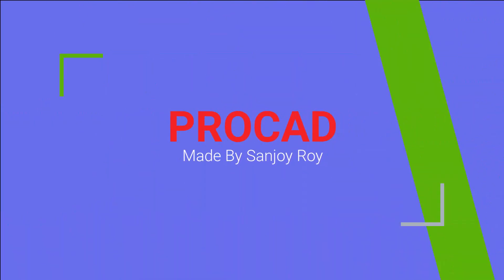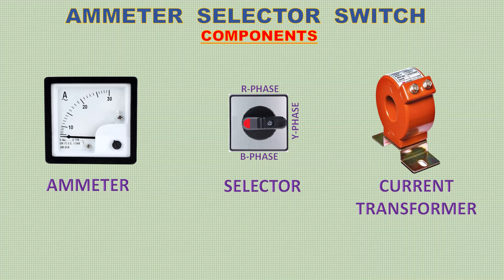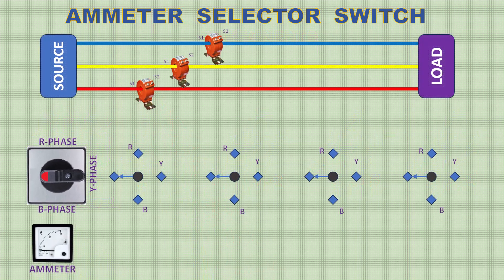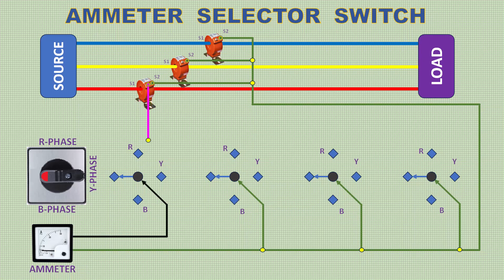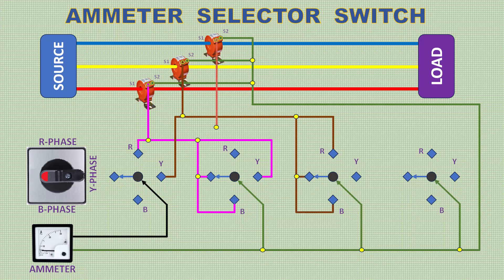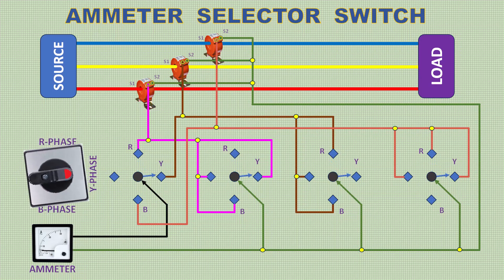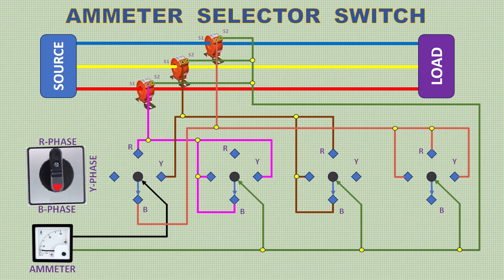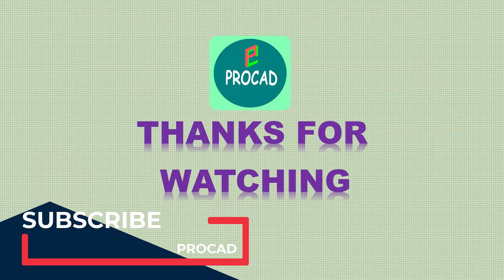Ammeter Selector Functional Diagram#youtube